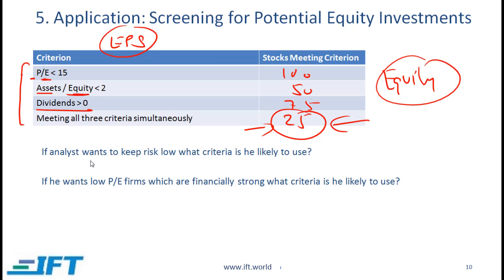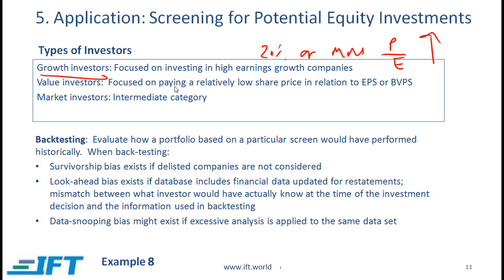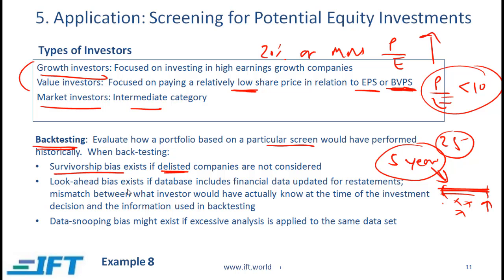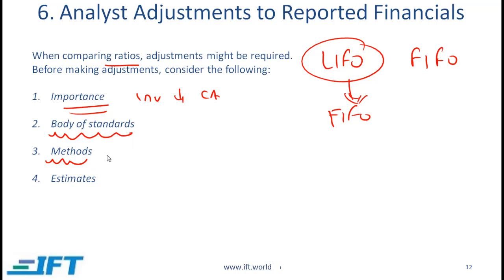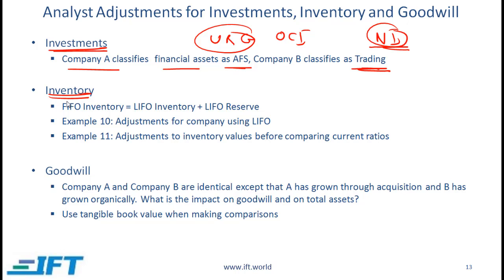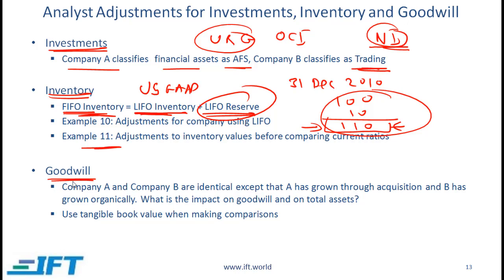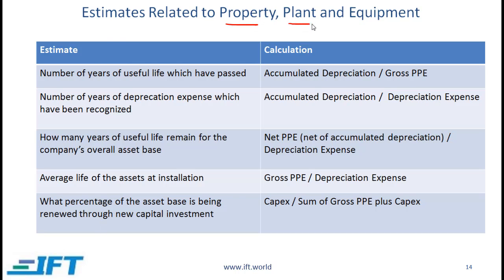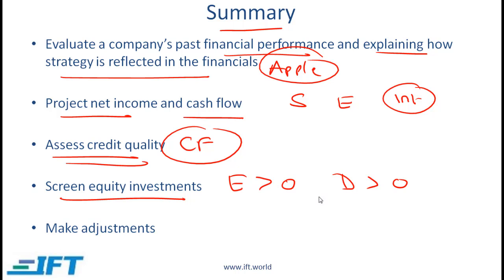Level I CFA: Financial Statement Analysis: Applications-Lecture 2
This CFA exam prep video lecture covers:
Screening for potential equity investments
Analyst adjustments to reported financials
Summary of ""Financial Statement Analysis: Applications""